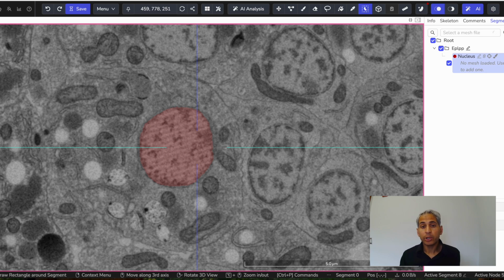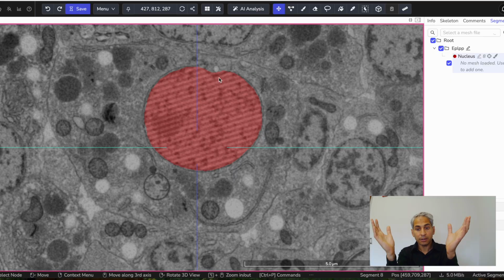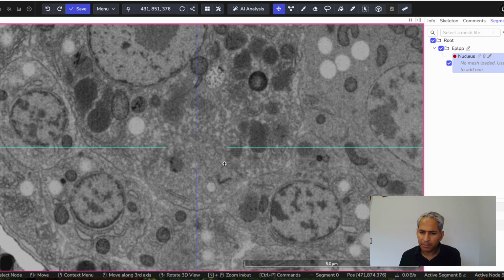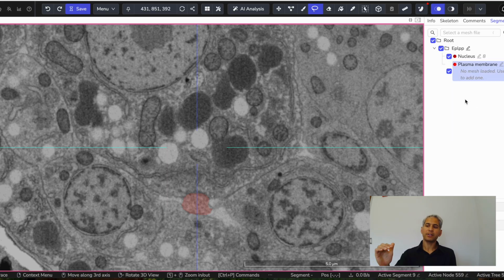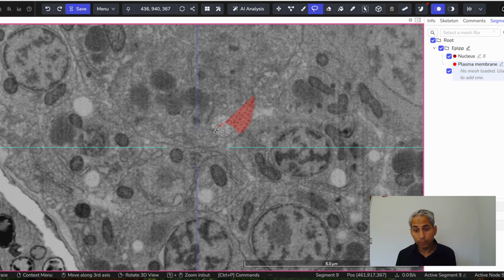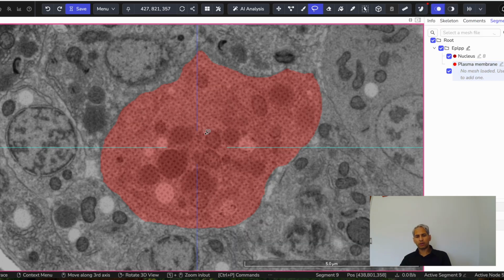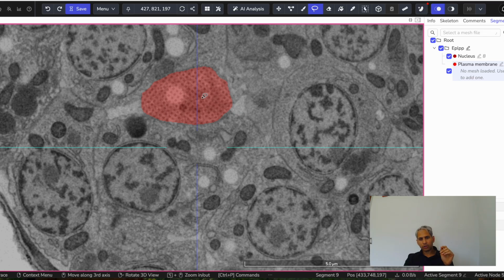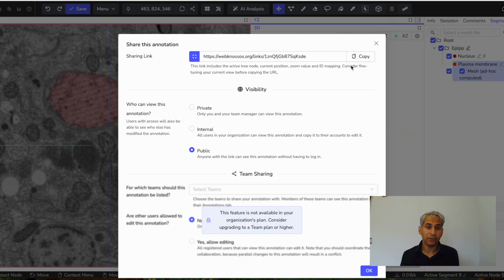WEBKNOSSOS Tutorial 03 How to annotate the plasma membrane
After identifying your cell and annotating its nucleus, now let's annotate the plasma membrane. 🚨 Remember to create a new segment before annotating.